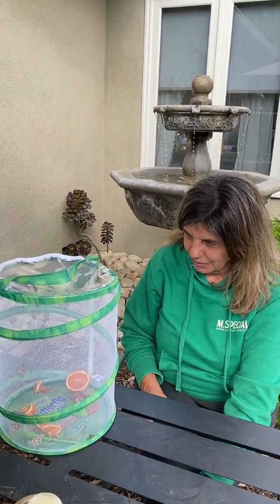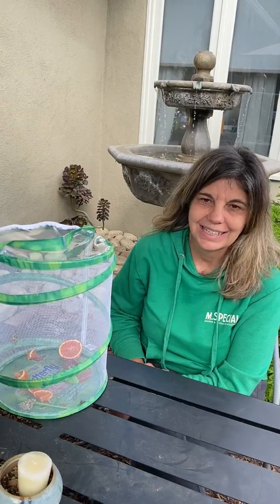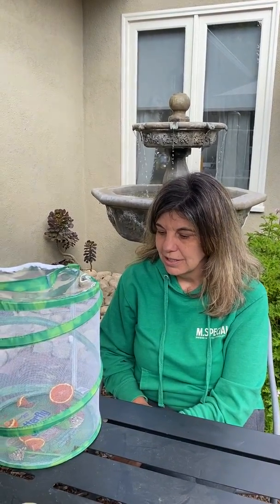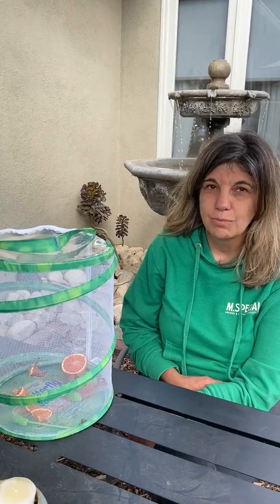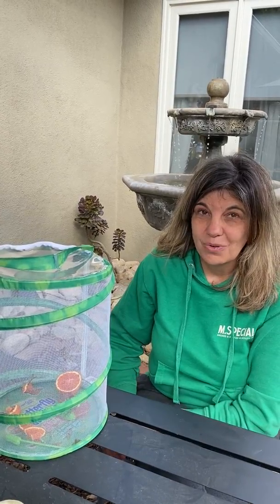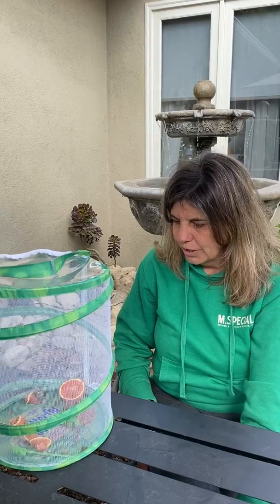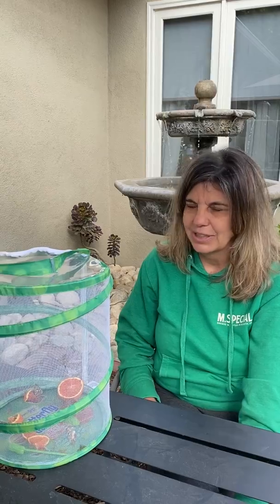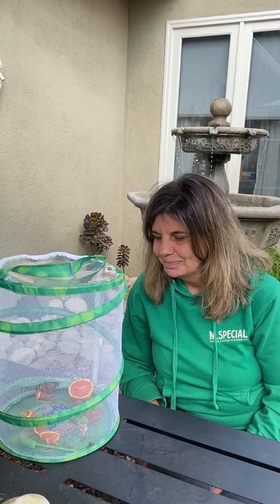Butterfly Update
Look how big they are! Almost ready to go!